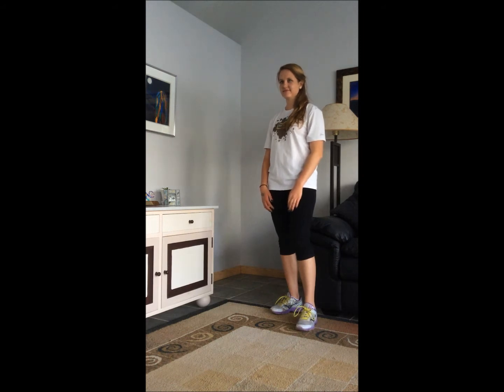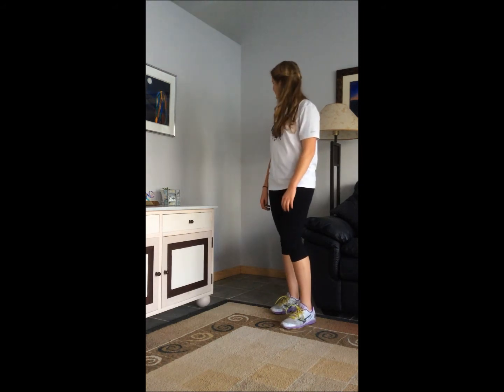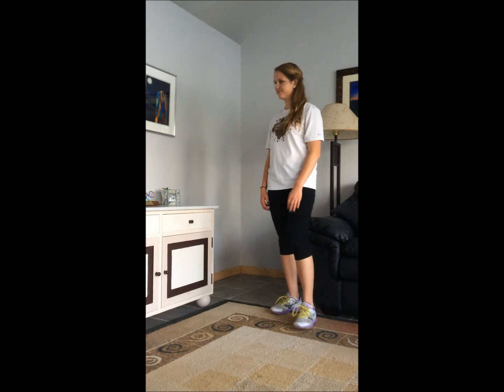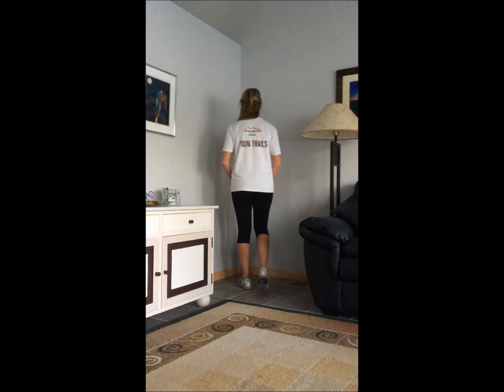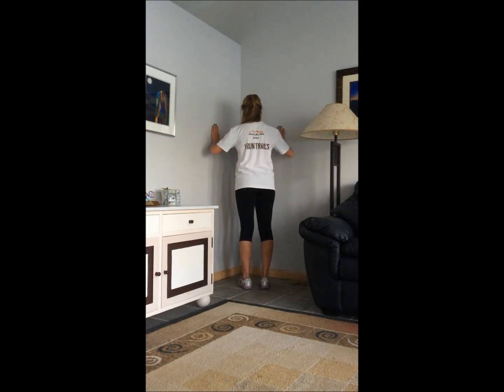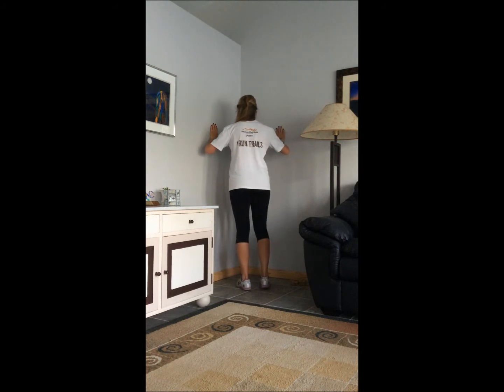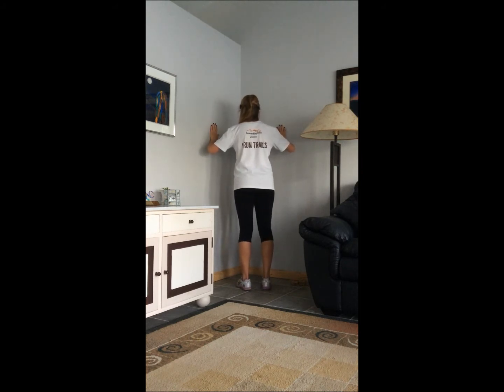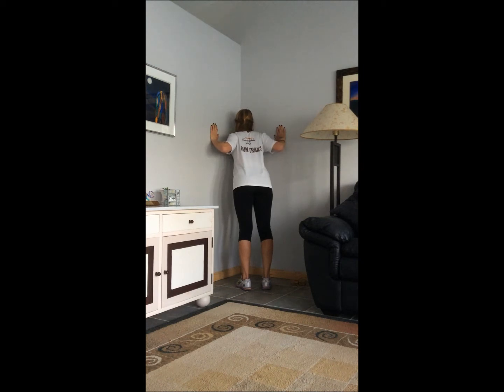Corner Stretch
Stretches the chest, shoulders, and upper rib area.